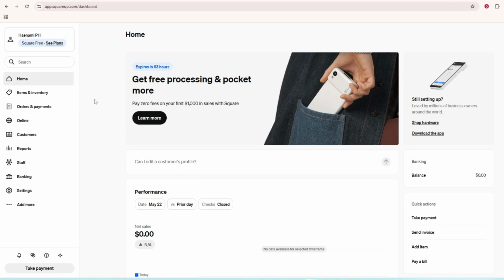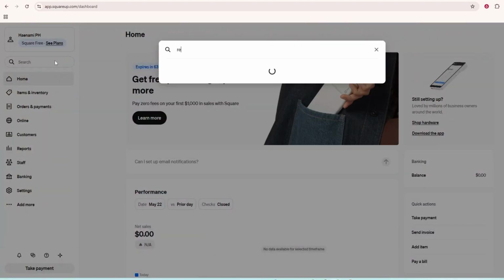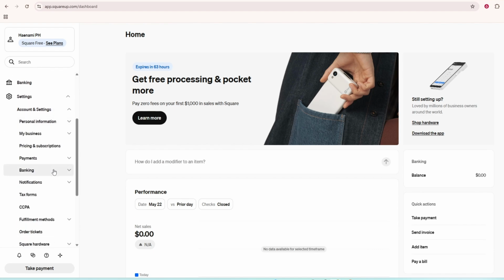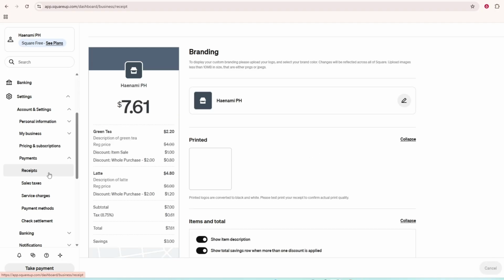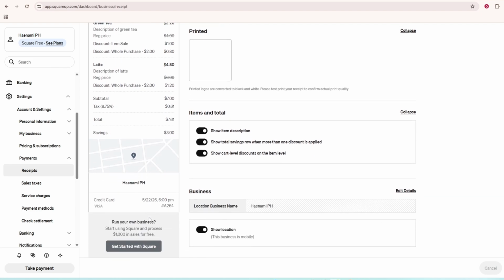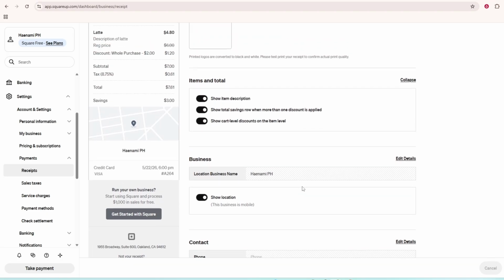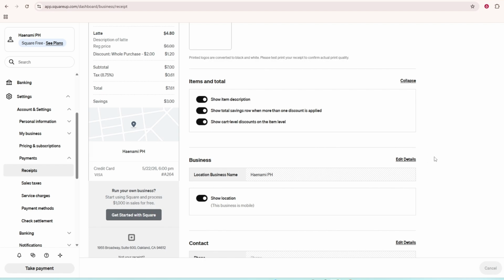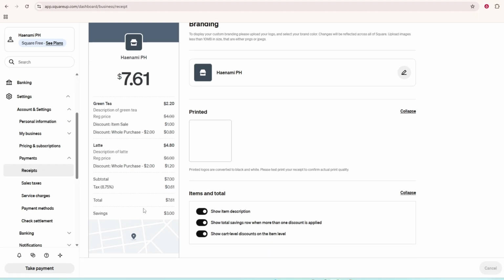How To Create Receipt In Square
This tutorial provides a professional, step-by-step guide on how to create and customize receipts within the Square dashboard. You will learn how to navigate to the receipt settings, add business branding such as logos and social media links, and configure specific information like item descriptions and total savings. By the end of this guide, you will be able to set up automatic receipt generation so that every purchase made through your store, website, or POS system is efficiently sent to your customers via email.

Video Chapters
0:00 - Introduction to Creating Receipts in Square
0:04 - Navigating to Receipt Settings
0:38 - Customizing Branding and Business Details
1:06 - Configuring Receipt Information and Display Options
1:39 - Automatic Receipt Sending and Customer Delivery